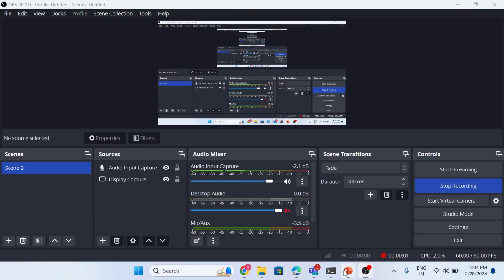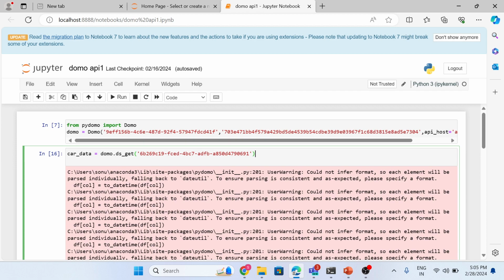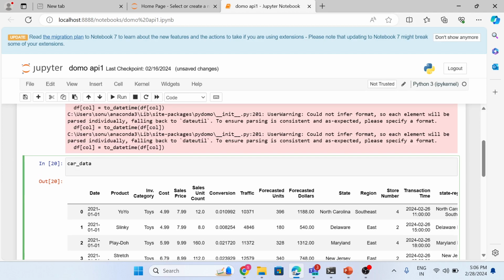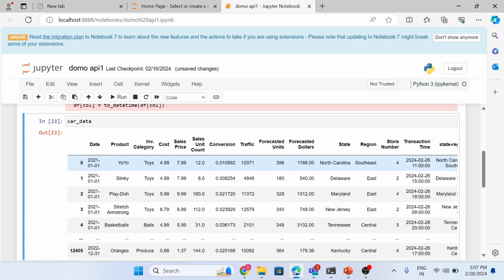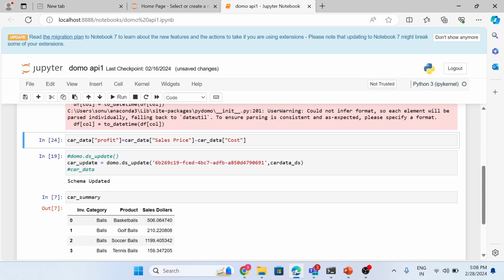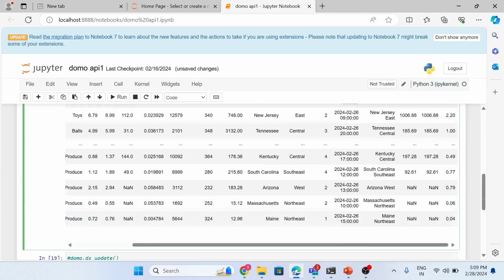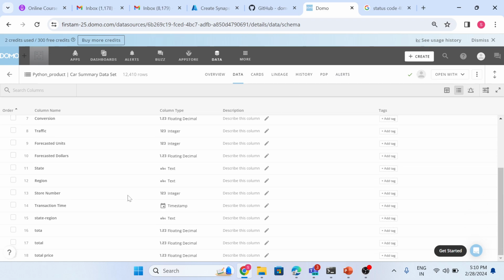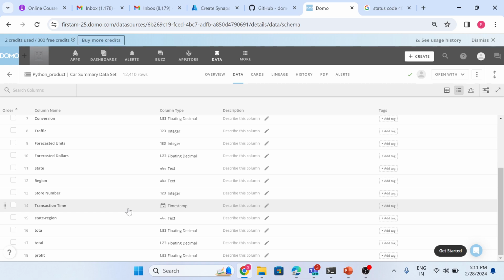Domo API (Data Set Update)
What is Domo API?
Domo's APIs make it possible to programmatically leverage Domo capabilities. How you authenticate against Domo APIs depends on which API you are hitting and which tool you are using to interface with that API. In every case, protecting your data is our highest priority.